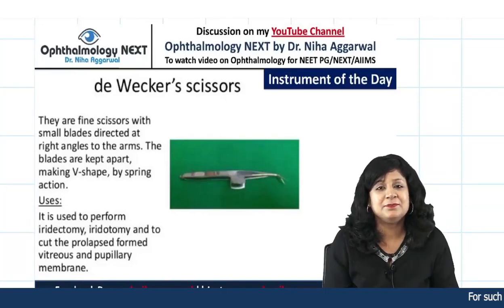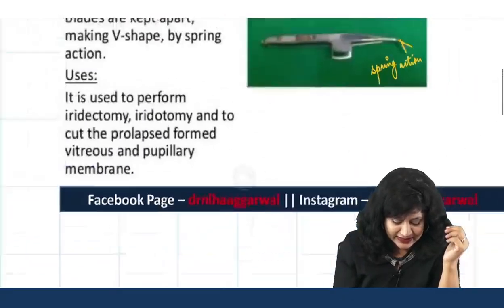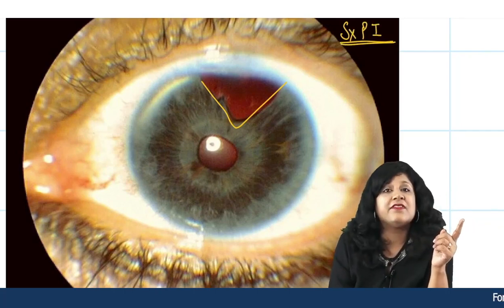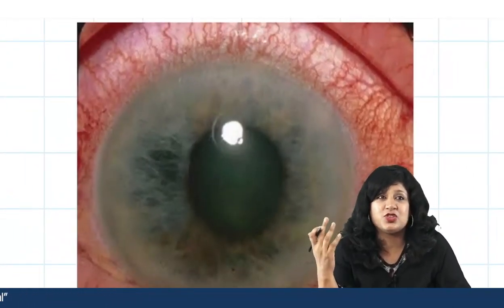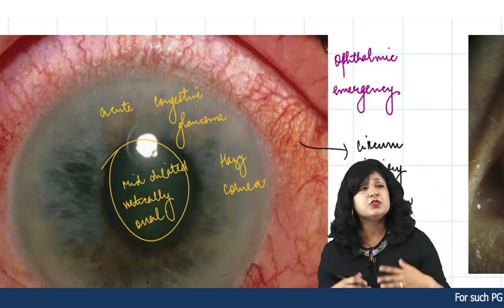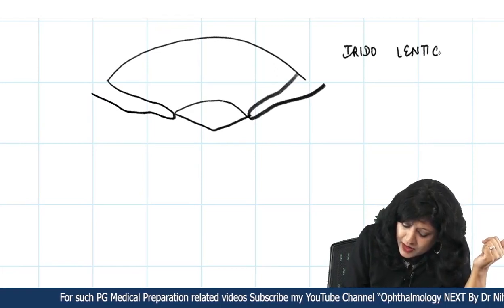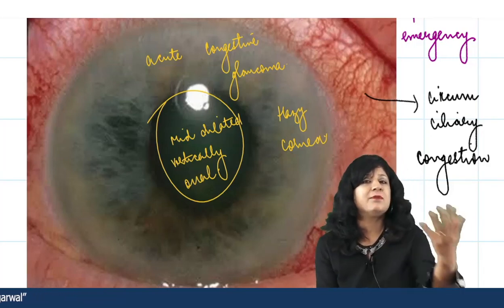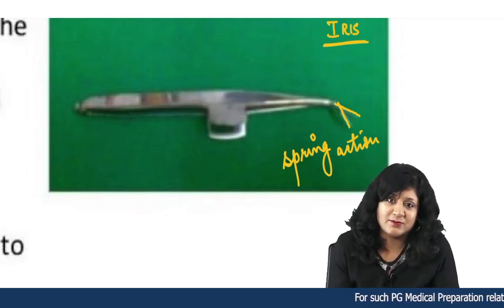Ophthalmology Instrument - 3 || Dr. Niha Aggarwal